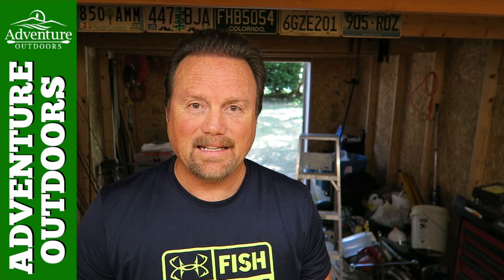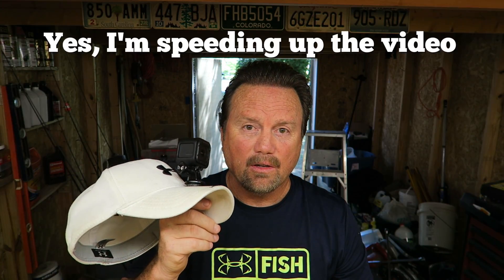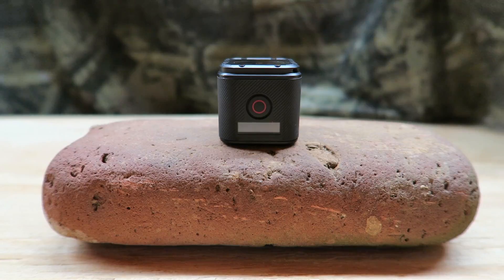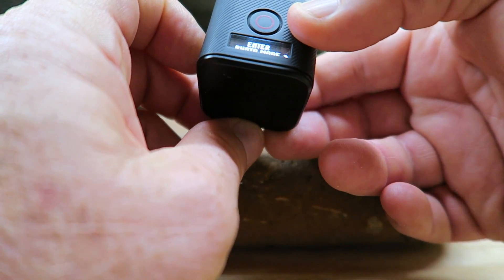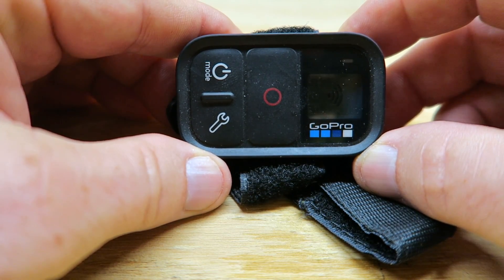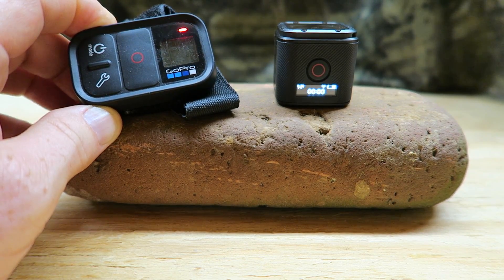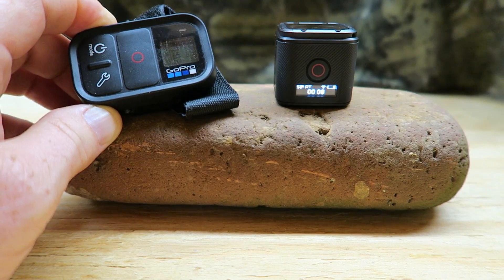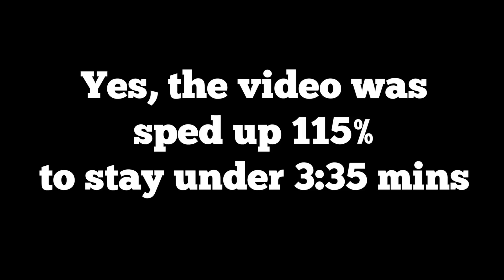GoPro Battery Saving Tips When Using GoPro Remote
I usually film with my 2 GoPro Hero Sessions 4's and I try to save as much battery as I can so they will last longer. I always have one GoPro camera running from my wrist remote and in todays tip I will show you how to extend GoPro battery life on the remote controlled GoPro.

I will show you how to stay on GoPro wifi as long as you are not recording and it will conserve your battery.